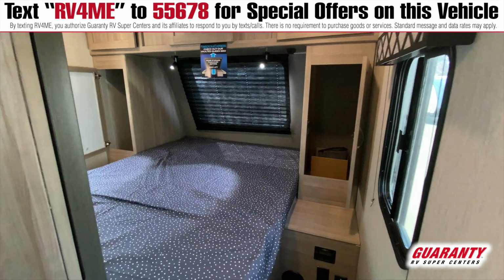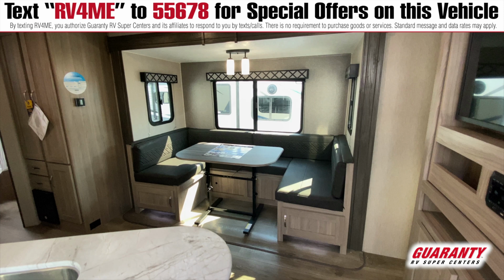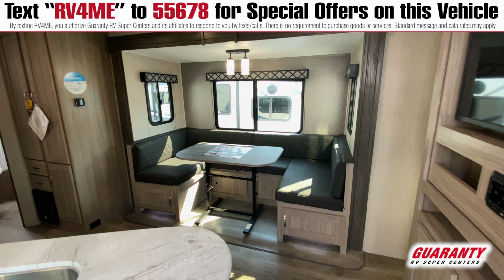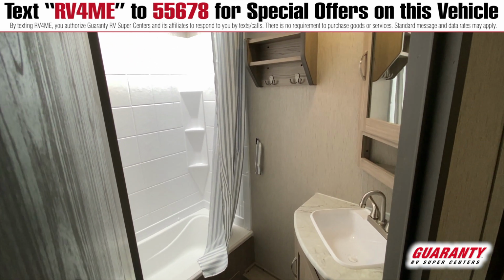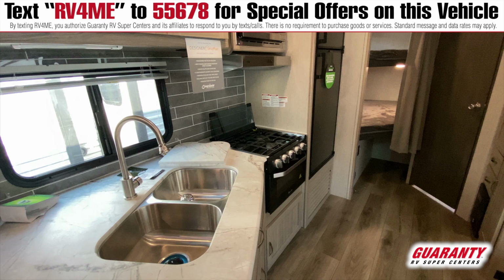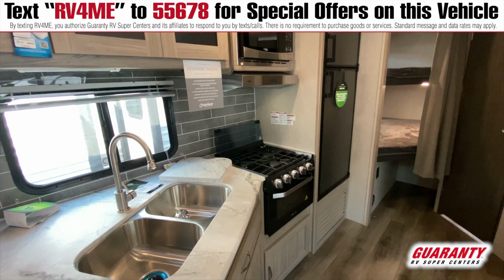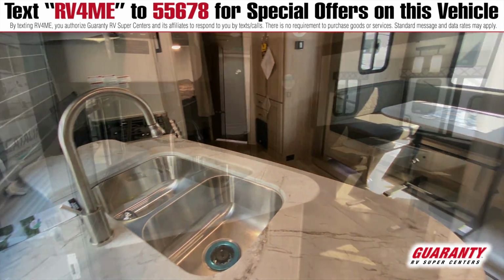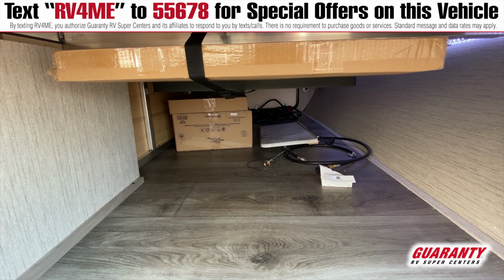2021 Coachmen Freedom Express 257 BHS Travel Trailer • Guaranty.com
Get ready for an adventure in a 2021 Coachmen Freedom Express Ultra-Lite 257BHS. This Travel Trailer takes comfort to a whole new level and comfortably sleeps 8. And know that your family will have good night sleep with: 1 sofa bed(s) and 1 queen bed. And contains a Bunkhouse. And a master bedroom conveniently located in the Front / Rear. Take your camping experience to the next level with the Freedom Express Ultra-Lite Travel Trailer which offers plenty of conveniences like a Center kitchen with U-shaped Dinette, Center living area and Rear bathroom. It doesn’t stop there, this Freedom Express Ultra-Lite 257BHS Travel Trailer intensifies your RV camping experience, and features a stove with 3 oven burners, Mid-Size refrigerator, 1 TVs, and more. This Freedom Express Ultra-Lite 257BHS, has a GVWR of 7500 lbs and a payload capacity of 2237 lbs. Other noteworthy capacity features include: 1 Black Water Holding Tank(s), 1 Fresh Water Holding Tank(s), and 1 Gray Water Holding Tanks. This Freedom Express Ultra-Lite has 1 door(s), 1 awning(s), 1 slideout(s).